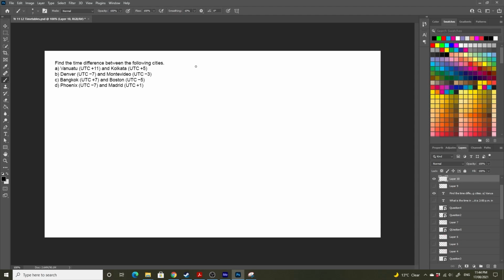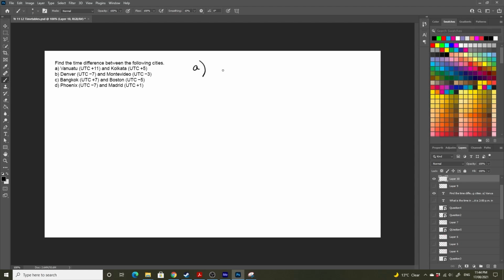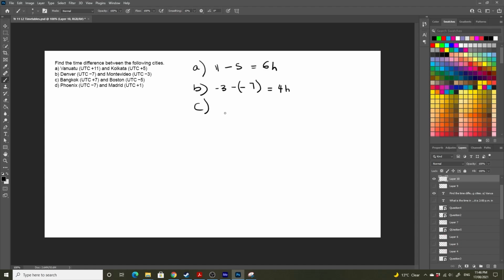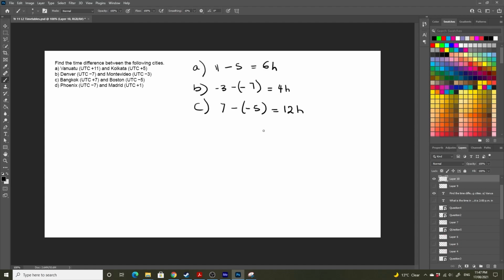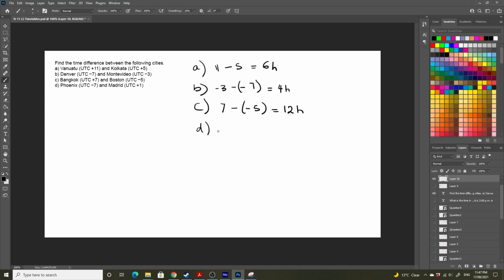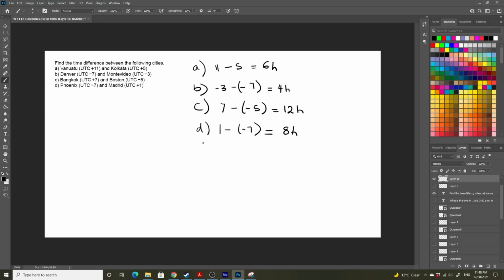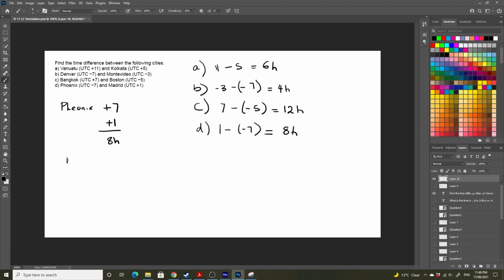Time Zones Problems3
learn the math of time zones